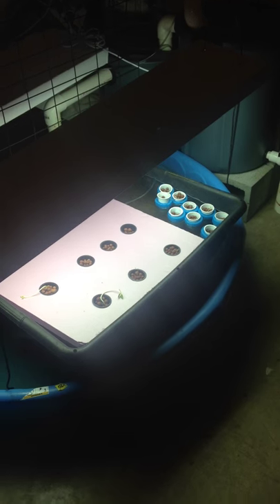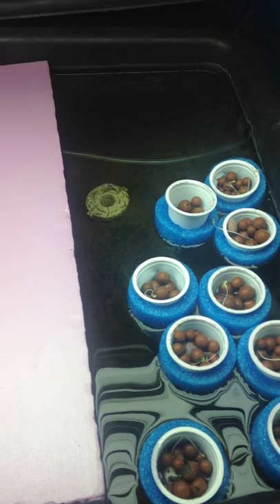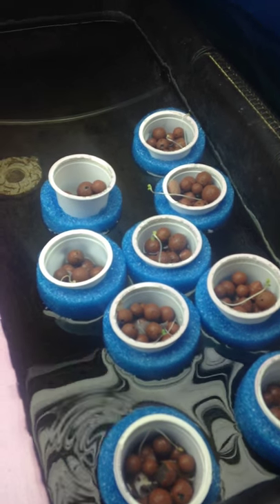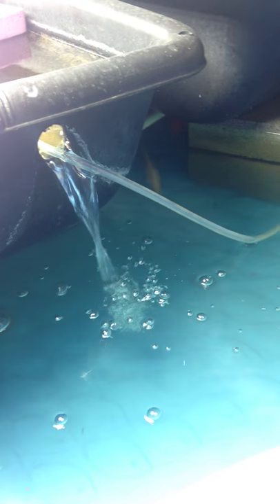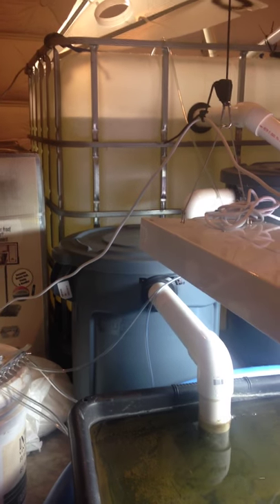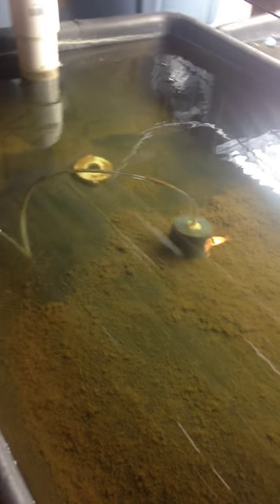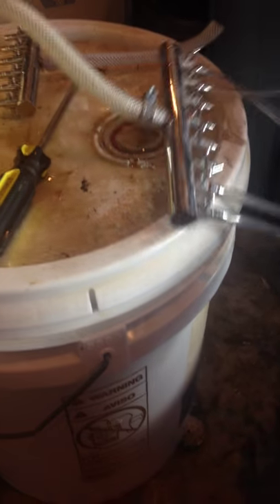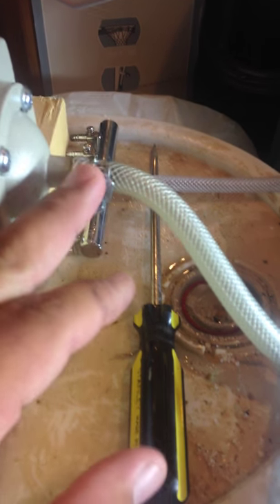Aquaponic Garage lessons learned update 2015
Just wanted to share a few mistakes as well as my progress on finally getting some things planted.  Seeds from EDEN Brothers.